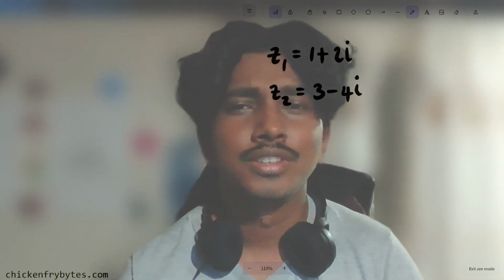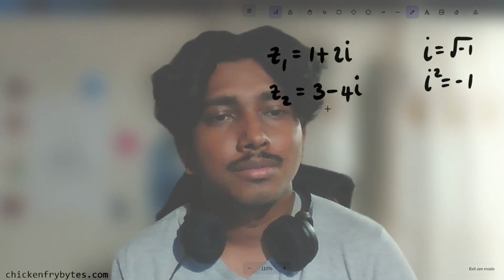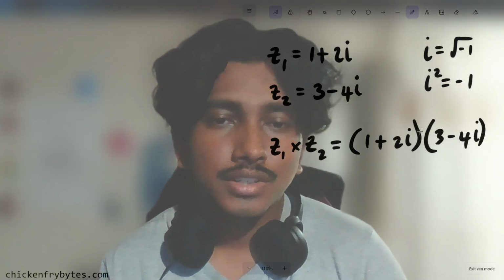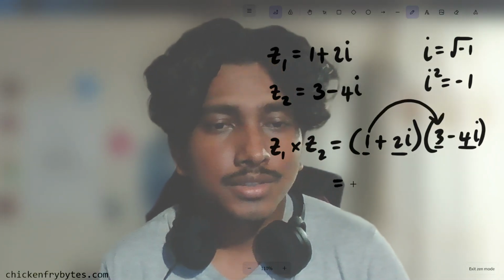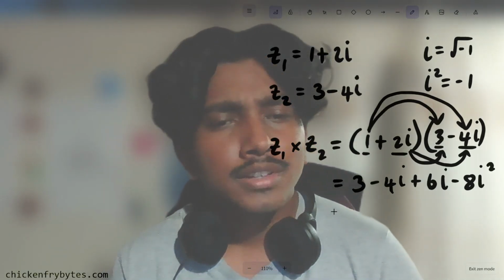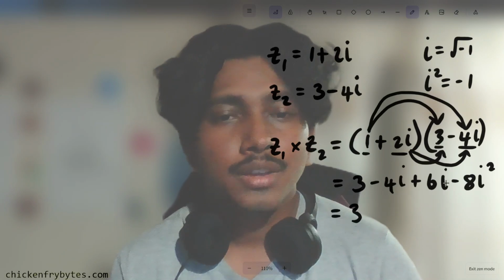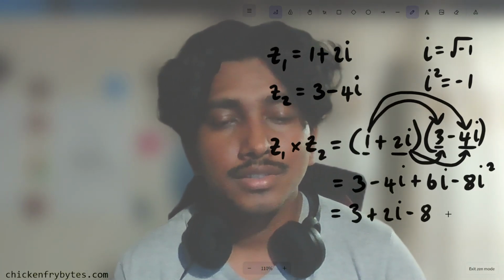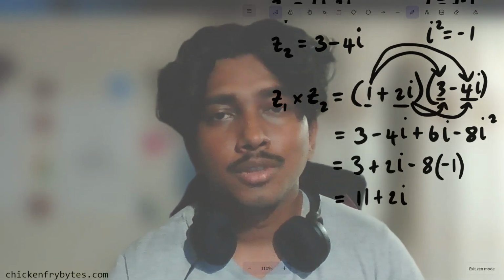Ep22 Multiplying complex numbers